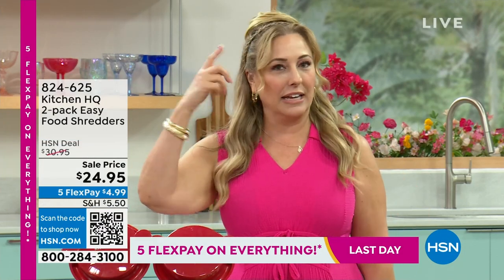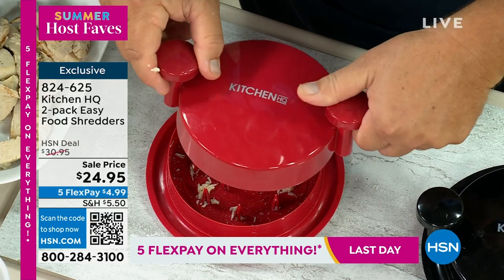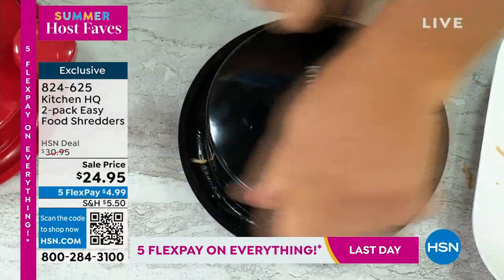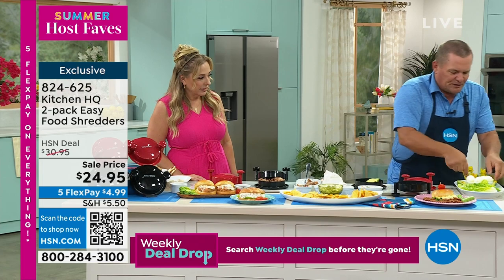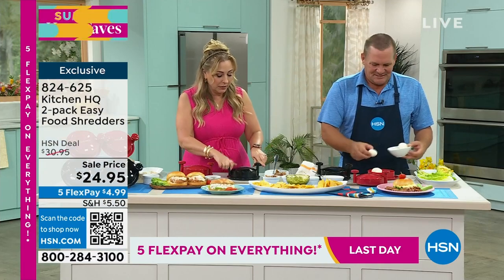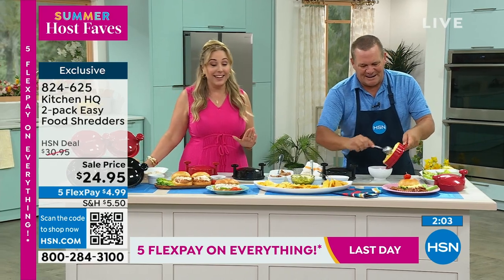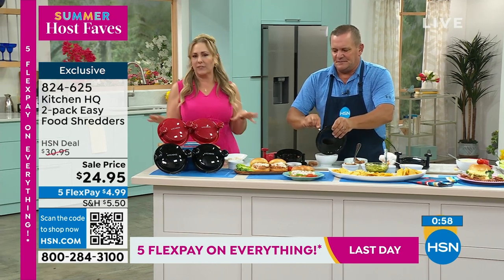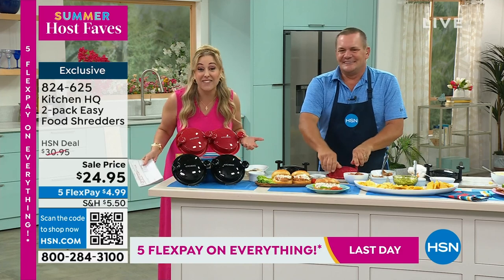Kitchen HQ 2pack Easy Food Shredders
Shredding is not the same as cutting or chopping and can be quite a chore, if you are doing it by hand. With the Kitchen HQ Easy Food Shredder, simply place the food, like cooked chicken breast, in the base, put the top on, grasp the handles and twist. In no time, you'll have perfectly shredded chicken, without using a knife or cutting board. It works with a series of spikes in the top and bottom which tear apart. And it's not just for cooked meats, it also works well with lettuce for small salads, making cole slaw, guacamole, and egg or tuna salad. Plus, the compact design makes them easy to store. Comes in a twopack.